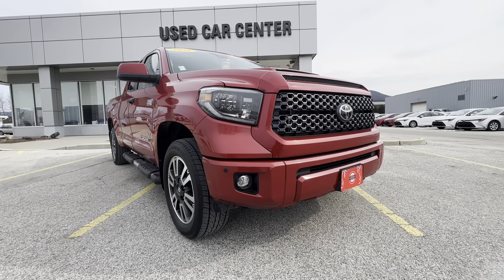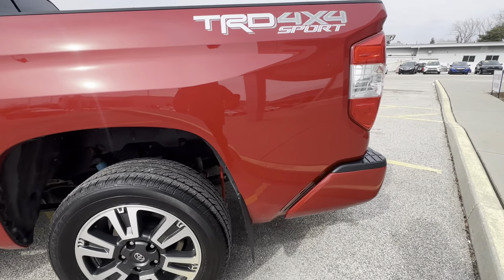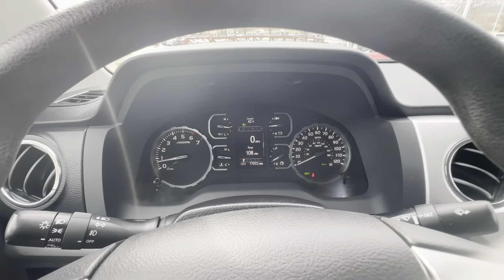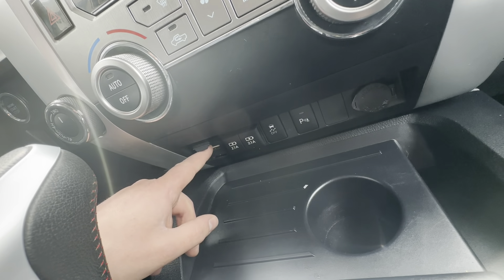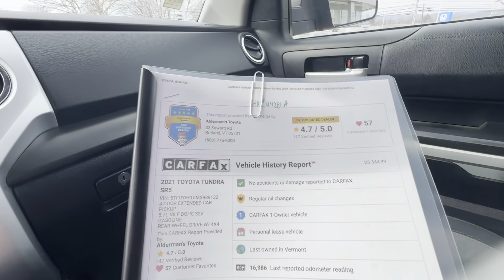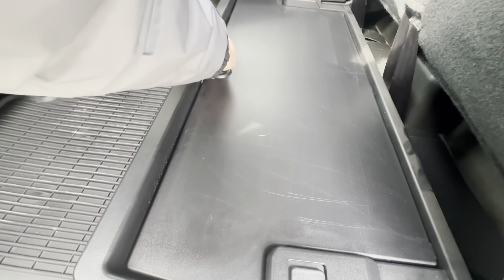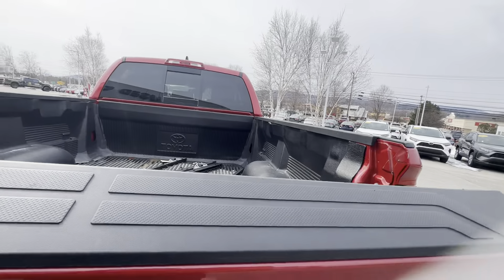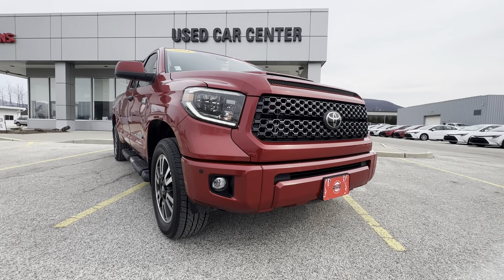2021 Toyota Tundra SR5.